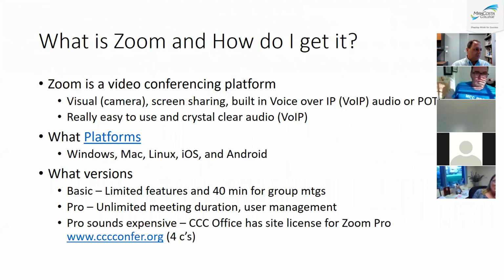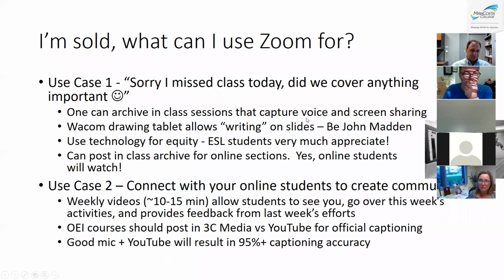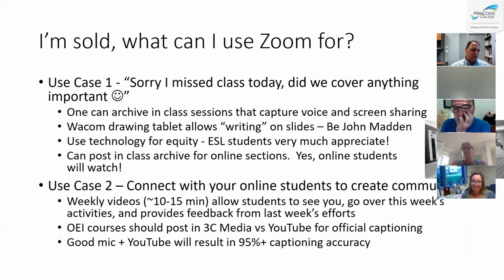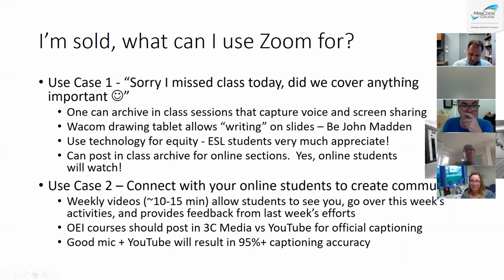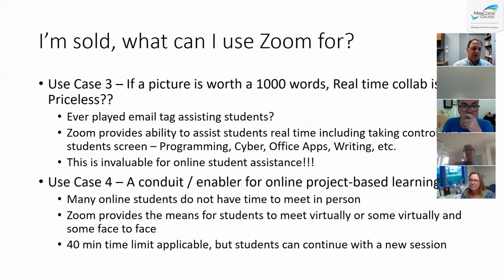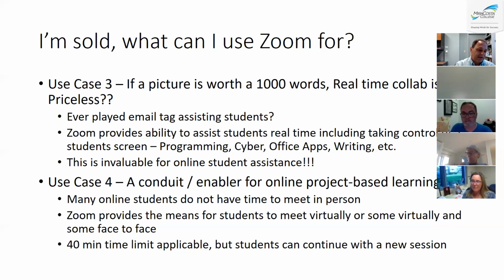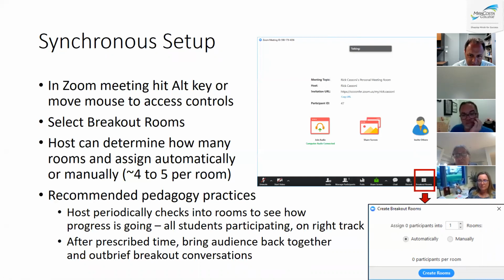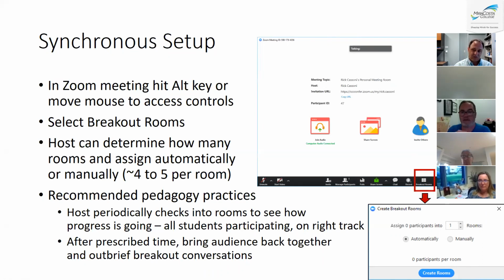Zoom with Breakout Rooms